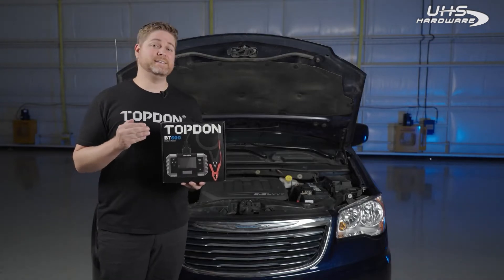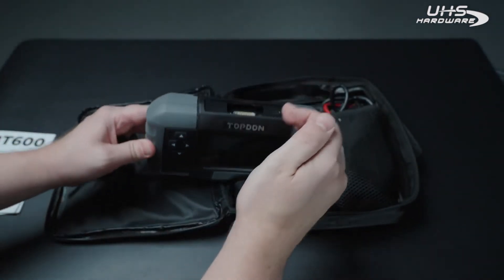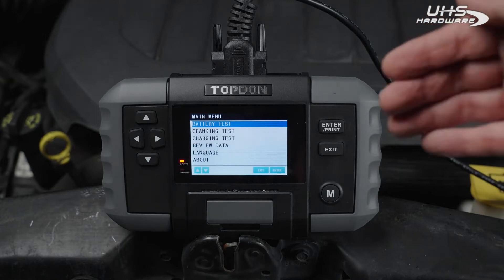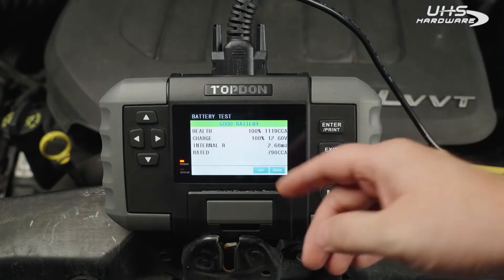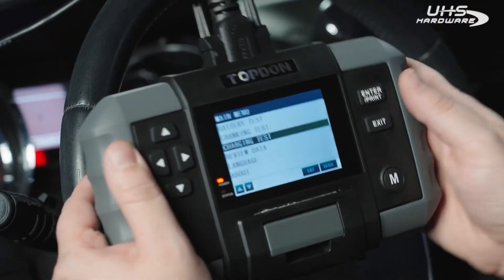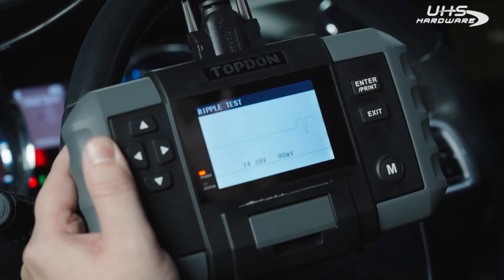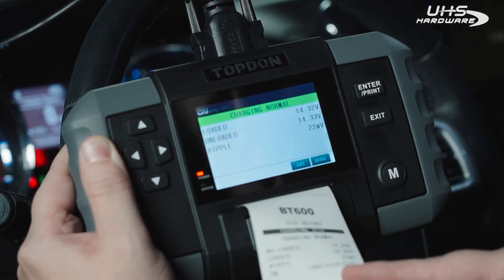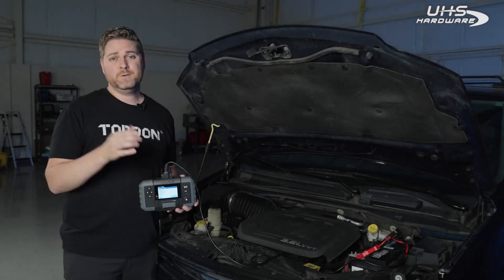How to use NEW TOPDON BT600 Overview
See all TopDon Battery Testers now at UHS-Hardware.com
All TOPDON Battery testers provide the professional technician and DIY vehicle owner with critical information about battery health status by identifying battery and charging problems quickly, efficiently, and accurately. The built-in printer is there when you feel the need to attach a printout to a work order. You can print the test result out directly, share it with your customers or keep the printing records for future reference

Features:

Short-Circuit Protection
Reverse Connection Protection
Spark Proof
Battery Testing Functions: Check the battery health, alternator’s charging, and starter’s cranking conditions with ease.
Wide Battery Coverage: 100~2000CCA regular flooded, AGM flat plate, AGM spiral, Gel, and EFB; much wider compared to others on the market.
Rating Systems: CCA, BCI, CA, MCA, JIS, DIN, IEC, EN, SAE, GB.
Built-in Printer: Access the data in hard-copy form, for better analysis.
Premium Quality Copper Clamps: All ABS plastic covered; spark-free.
Built-in Protections: Automatically protects your battery from reverse polarity or short circuit.
Multilingual Menu: Easy to switch into the language (Russian, Spanish, French, Italian, and German).
Quick & Accurate: This reliable battery tester offers results in just 10 seconds.
Small & Compact: A brilliant addition to the toolbox for automotive mechanics, 4S repair stores and battery manufactures.